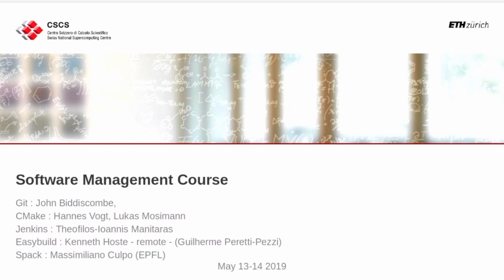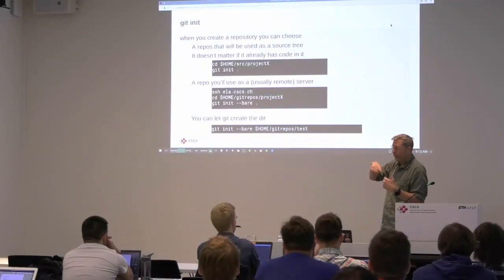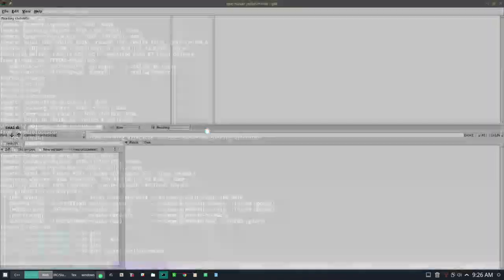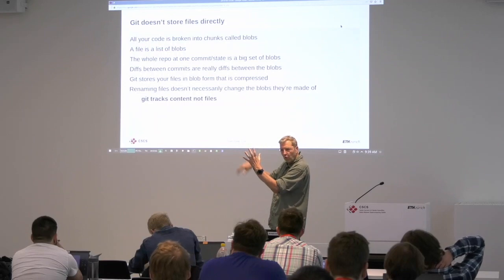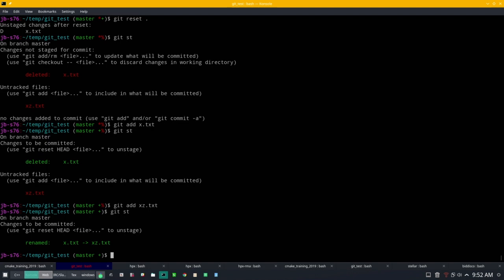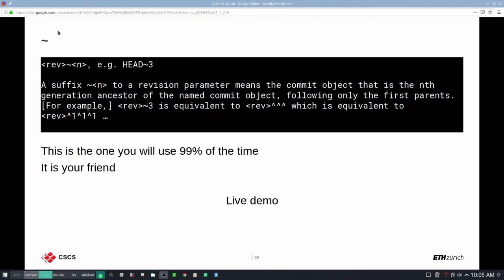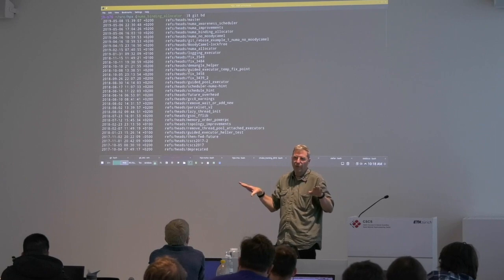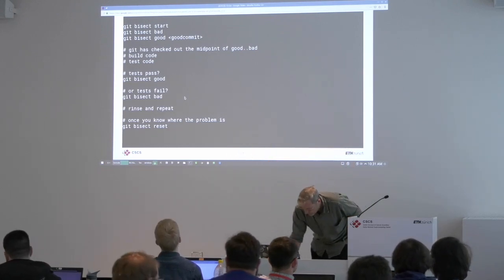01 Software Management Course, Biddiscombe